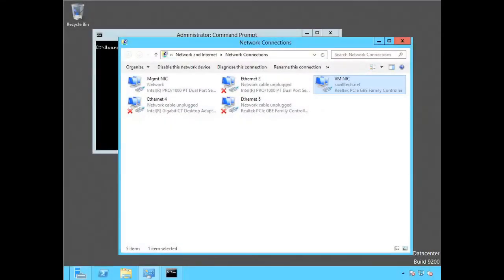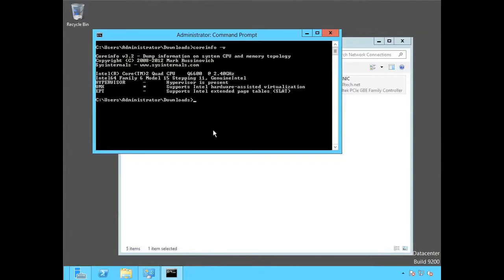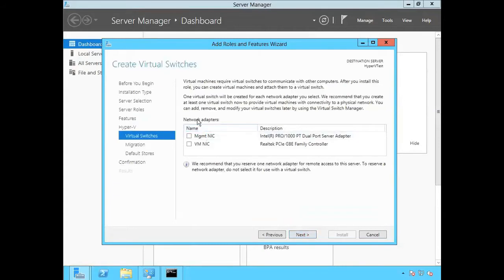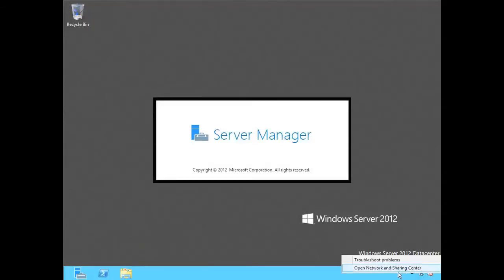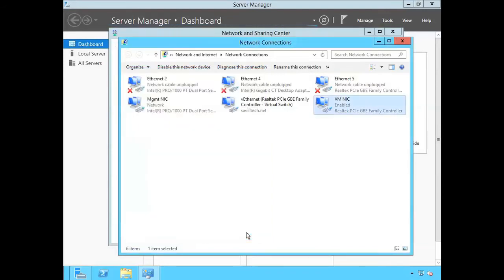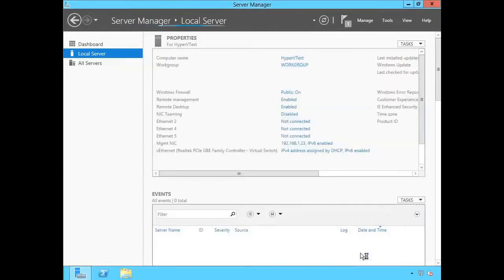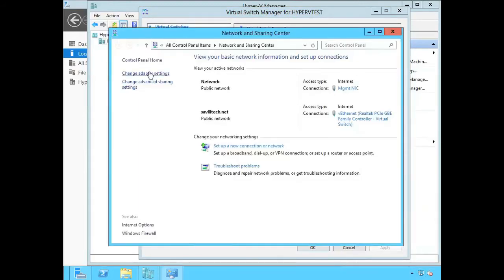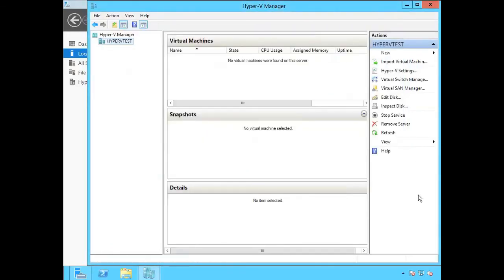Hyper-V Installation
John Savill demonstrates the Hyper-V installation process